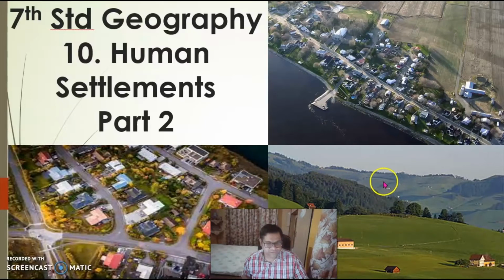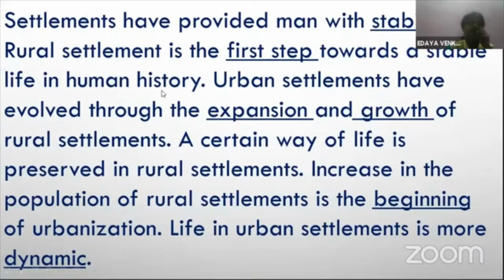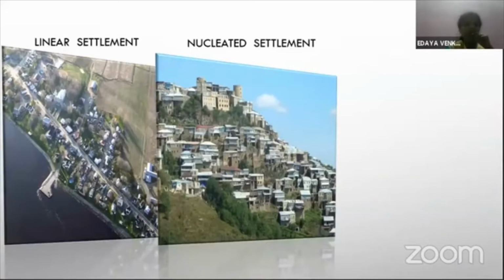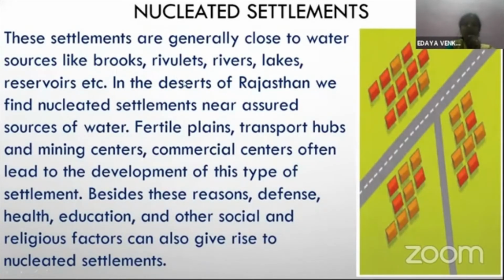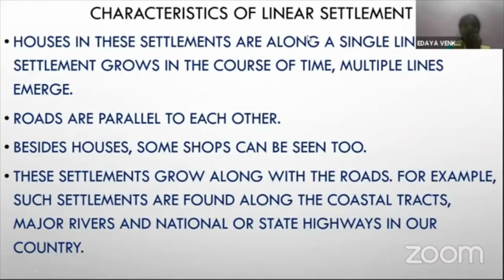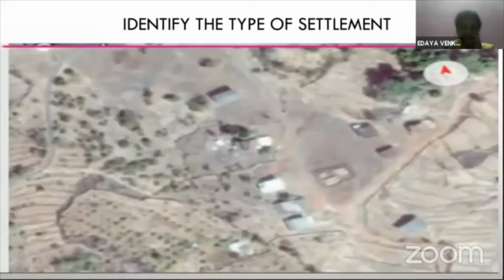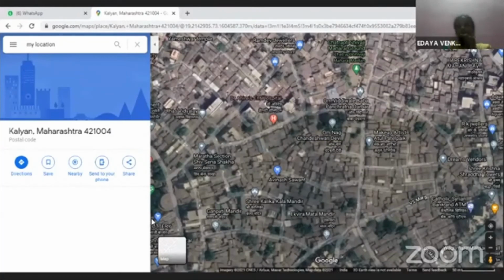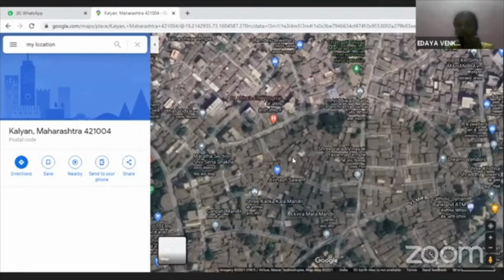7TH STD GEOGRAPHY | CHP 10 HUMAN SETTLEMENTS -PART 2| SCATTERED, NUCLEATED, LINEAR SETTLEMENTS| MAP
In your geography class Today's lesson is Chp 10 Human Settlements –Part 2, we will learn new types of settlements
In Part 1, we learnt about Rural & Urban settlements, types of occupations.
Now we’ll be doing Part 2. you will see houses built on opposite sides of a road all along the stretch in pic 1,
In the 2nd picture, you see many cluster houses segregated but have connecting roads all around them, in the 3rd pic, you see houses which are far from each other on the hill side.
information on these types of settlements
Uses of settlements
Urbanization
Types of settlements:
A) Linear settlement
B)  Nucleated settlement
C) Scattered Settlement
Characteristics of Scattered Settlement
Characteristics of Nucleated settlement
Characteristics of Linear settlement
Identify the type of settlements (SATELLITE MAPS)